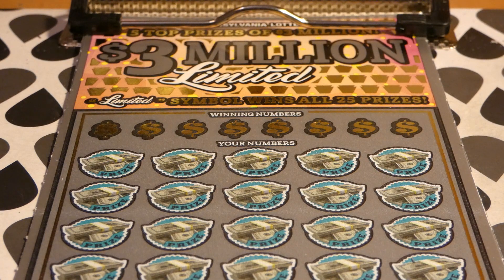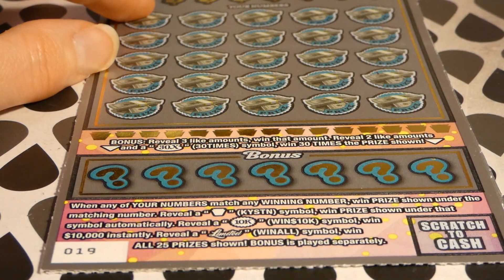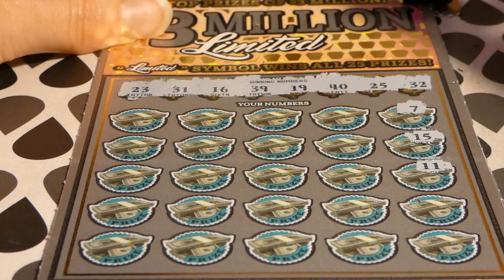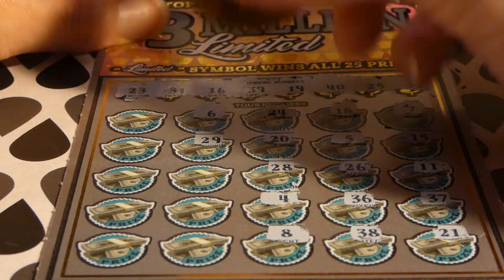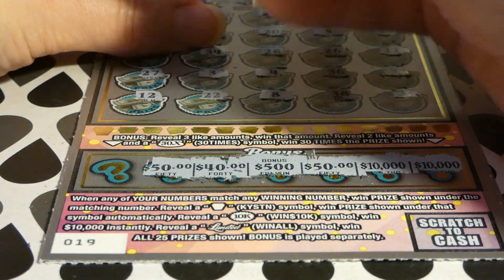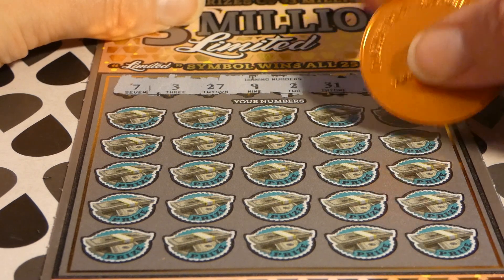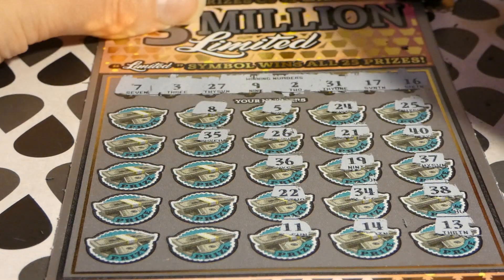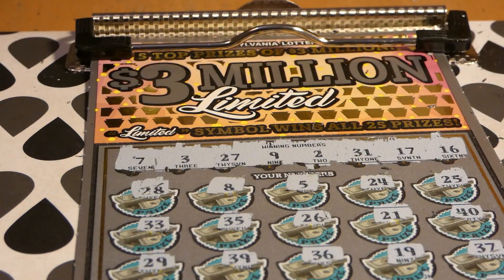PA Lottery $3 Million Limited - Million Dollar Monday #564